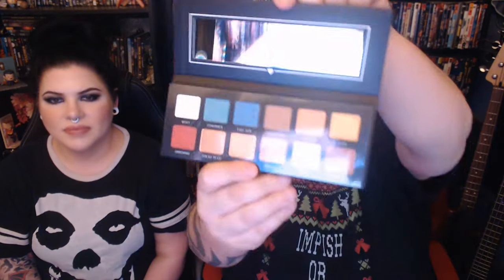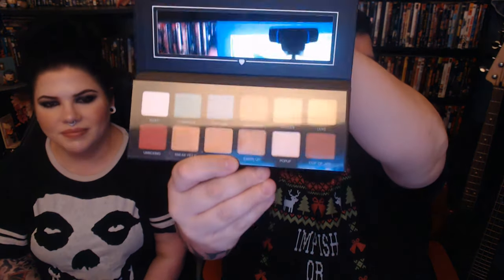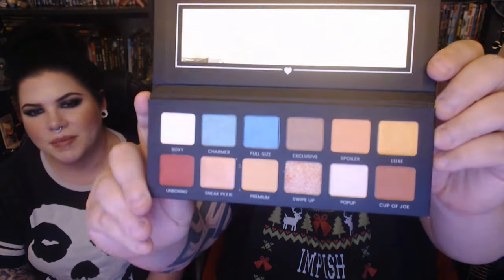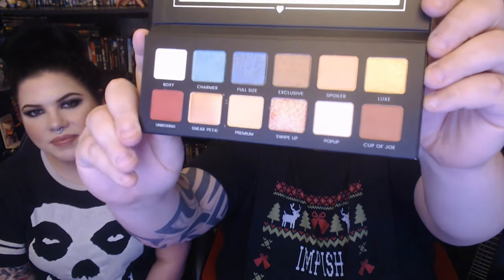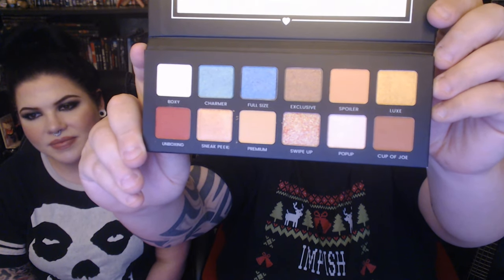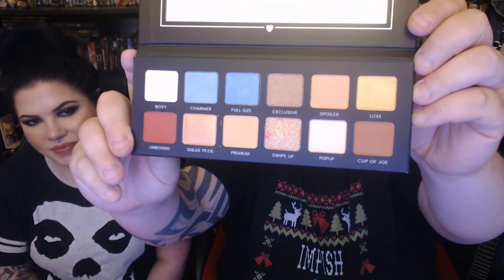Our 1st (of many) Boxy Charm Unboxing!!!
Join us as we do our first Boxy Charm unboxing!!!

**Stay til the end for Bloopers!!!**